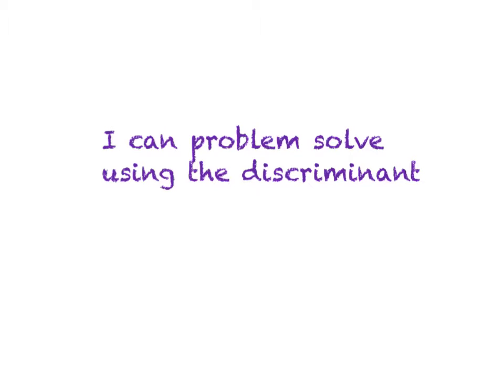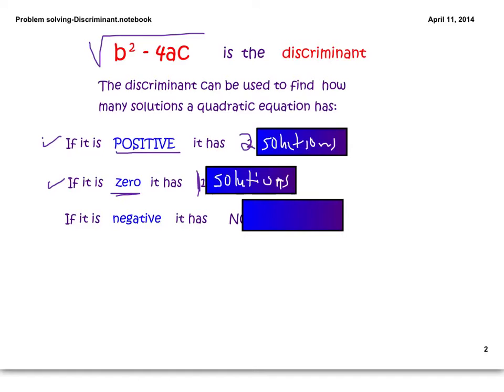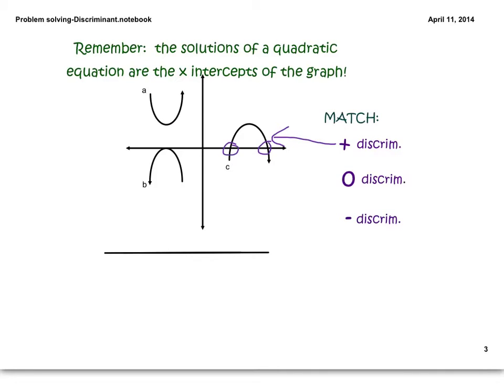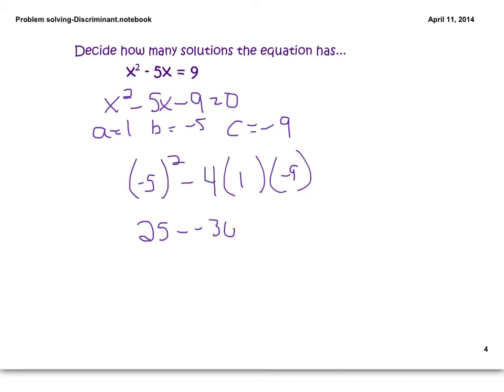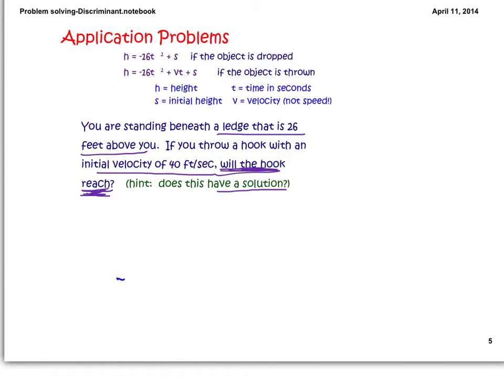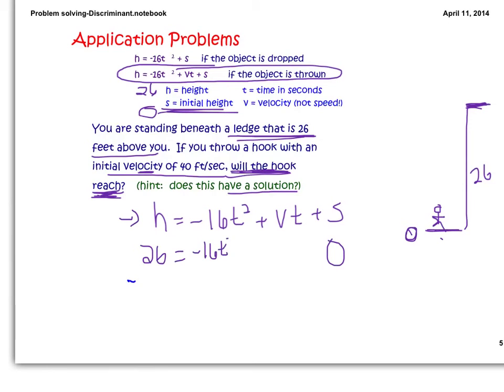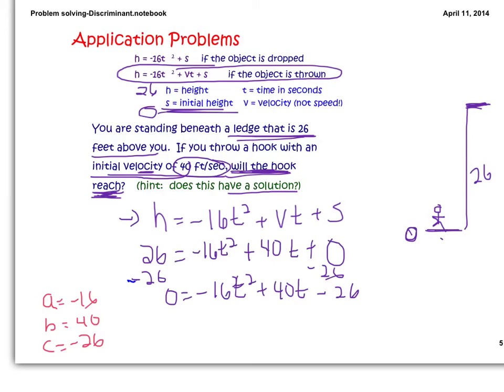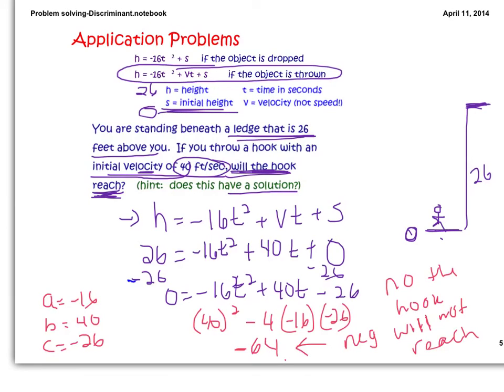Prob. Solv. Using the discriminant